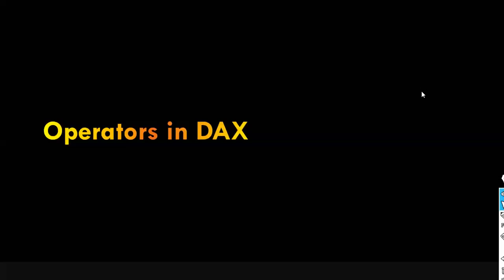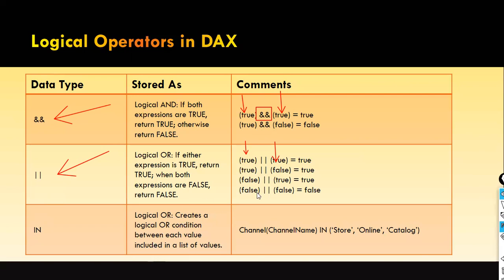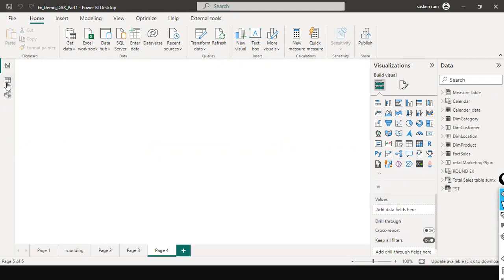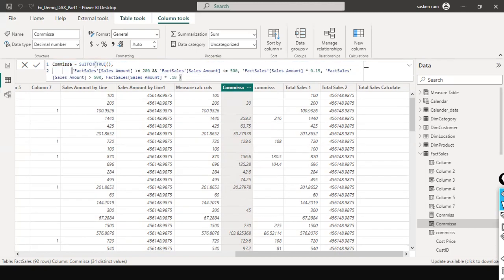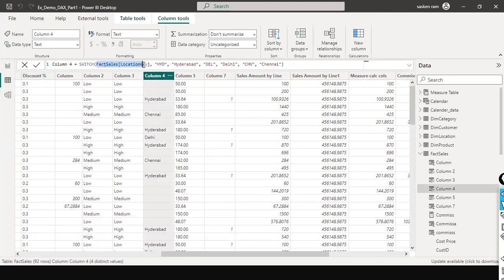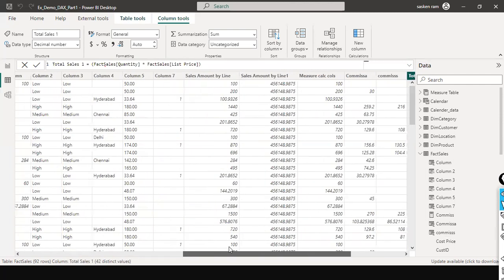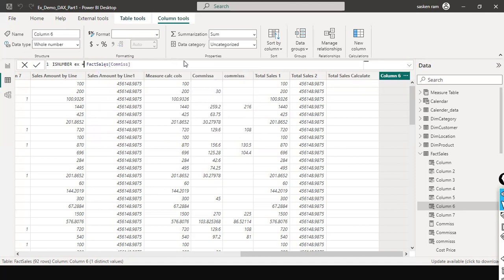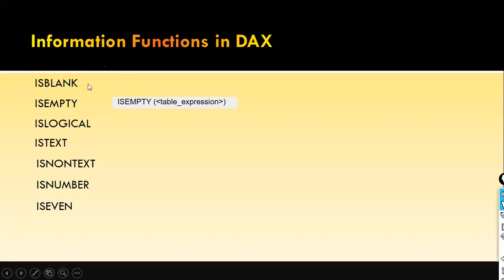Operators in DAX